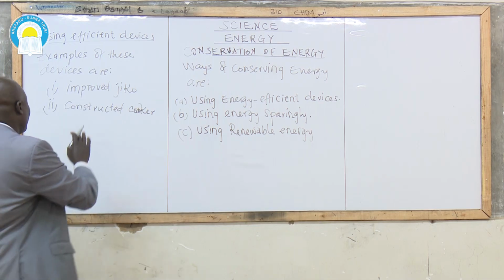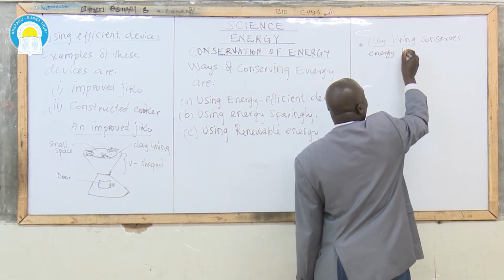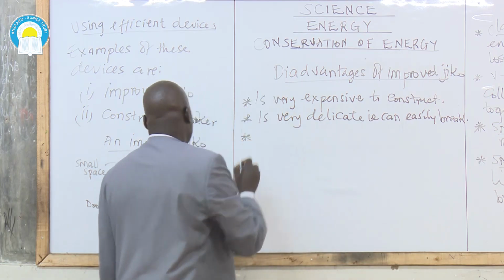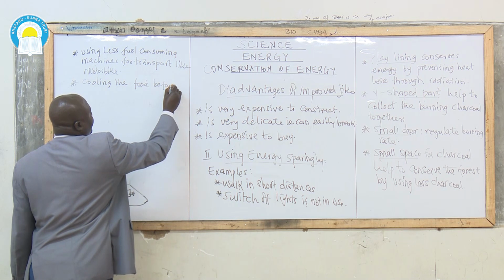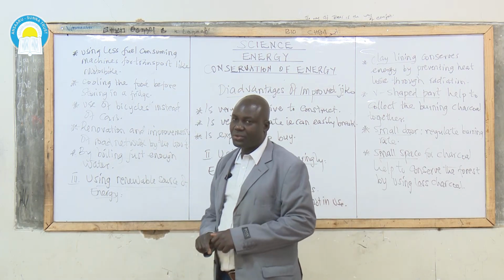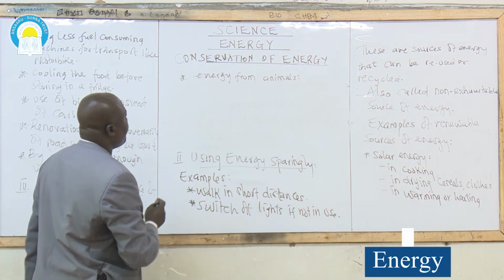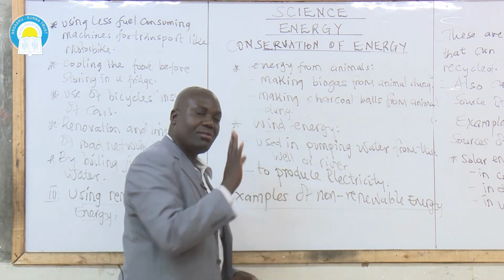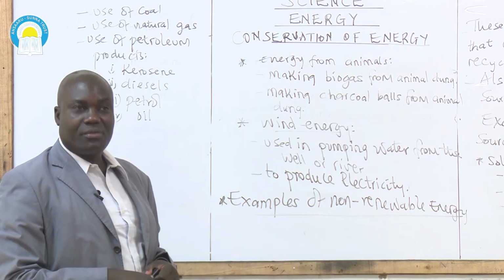Class 8 - Science - Topic : Energy (Conservation of Energy ), By; Tr.